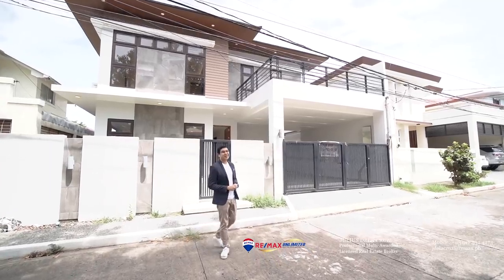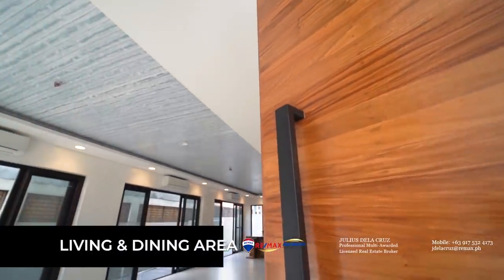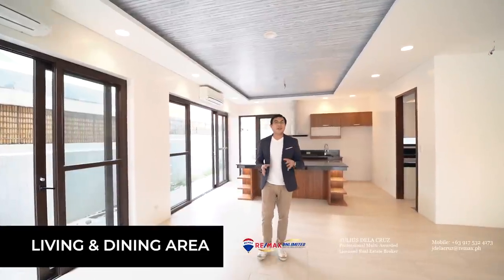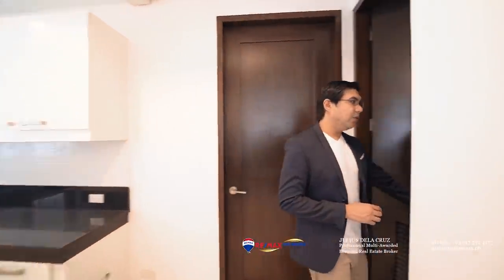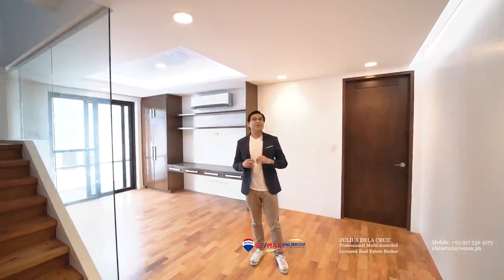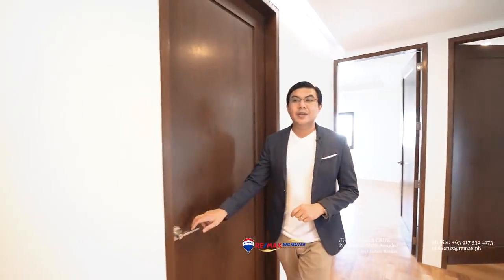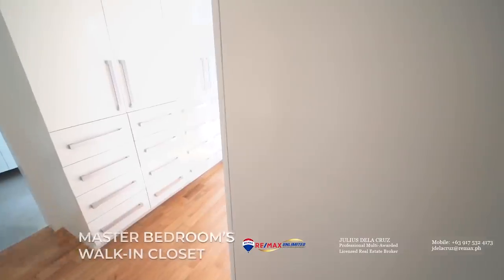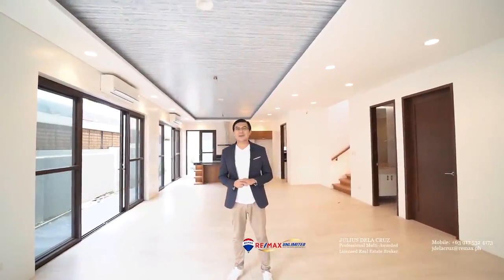MODERN DESIGN HOUSE NEAR THE PARK AND CLUBHOUSE in BF HOMES Paranaque for Sale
4 Bedroom House for Sale in BF Homes Parañaque

Watch until the end of the video to see the SPECIAL UNIQUE FEATURE of this HOME. .

DO YOU WANT TO SEE MORE DETAILS ABOUT THIS HOME and FIND MORE PROPERTIES for SALE or for RENT in the YOUR PREFERRED AREA?

Why is BF Home Paranaque a great choice for many home owners?
There are several reasons why living in BF Homes Paranaque is one of the Filipino's best choices for a home that's near the city.

Given the rising prices of condo's in the city, the need for high demand for homes to be accessible from Makati, BGC, Alabang or Ortigas, the ever increasing need for more space, a community feel with tree-lined roads, makes BF Homes Paranaque a perfect sweet spot to have your OWN HOME with enough bedrooms for your kids, and the storage for your own stuff.

Barangay BF Homes is a gated community and administrative division in southern Metro Manila, the Philippines.

It is one of the sixteen barangays that make up Parañaque and is the city's largest barangay and southernmost village. As a subdivision, the local term for gated community, Its territory includes portions of neighbouring cities, Las Piñas and Muntinlupa.

Sure, it may be the tall toll price you have to pay when traversing SLEX (South Luzon Expressway) to get home to BF Homes but that’s just a small factor. Truth be told, there’s a charm and ease about BF Homes that’s unequal to anywhere else.

HOUSE FEATURES:

MODERN DESIGN HOUSE and LOT for Sale in BF Homes Paranaque City

Lot Area:  280 sqm approx
Floor Area: 518 sqm approx

4 Bedroom
3-Car Garage

Features:

Features a lanai adjacent to the living and Dining Area
Gourmet Kitchen with a wine rack
Auxiliary Kitchen with a pantry
Maid’s room with T&B

Drying Yard

Ground Floor Features a Den / Home Office

2nd Level Features a Family Area & 4 Individual Rooms
Bedroom 1 comes with a En Suite T&B
Bedroom 2 & 3 comes with a shared bathroom
Master’s Bedroom comes with a walk-in closet and an en-suite Master’s T&B, and a huge balcony

Comes with a large attic (can be considered as the 5th Bedroom) which can be turned into a multi-purpose room such as a hobby room, a home theater, a game room, a lounge, and so much more.
The attic also comes with its own T&B.

The location is great - it’s walking distance from the village park, soccer field, tennis court, swimming pool, the village cafe, & the multipurpose courts.

Price: Php37.5M (negotiable)

RE/MAX UNLIMITED
PRC License Number 12437